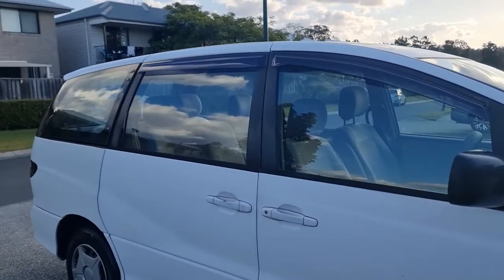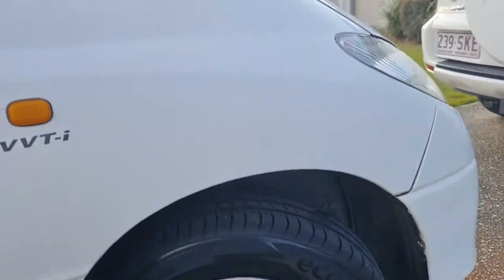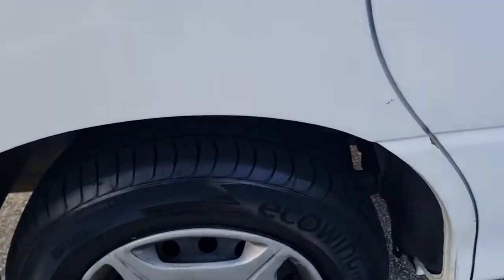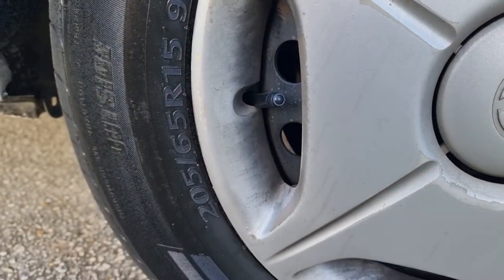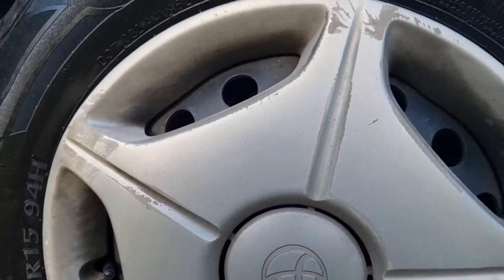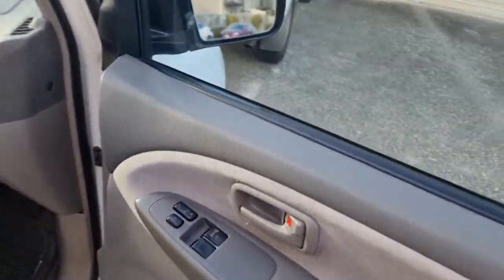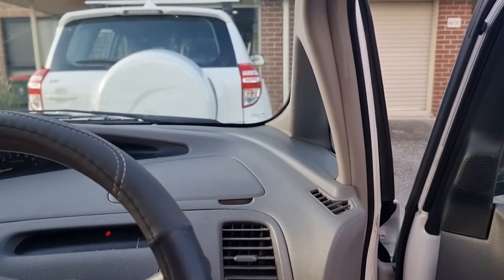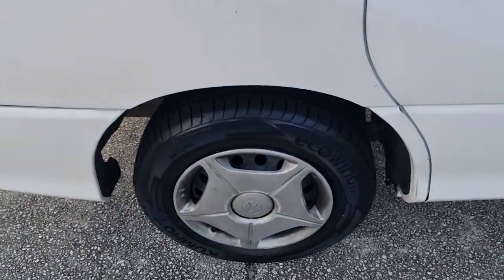Toyota Tarago Previa Estima Kumho Ecowing KH27 Tire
Trying out some Kumho KH27 tyres on the 2002 Toyota Tarago will give a long term review as I get more miles on them.